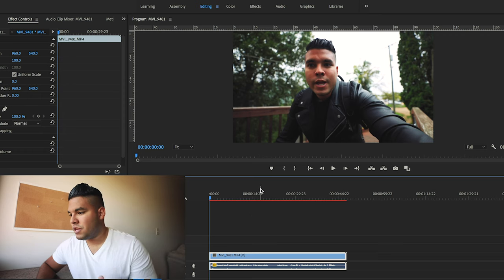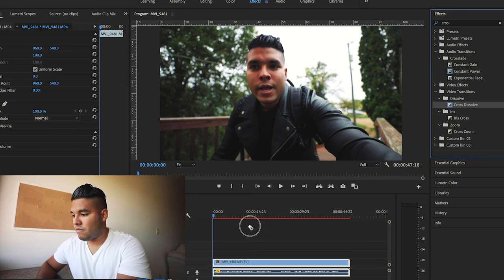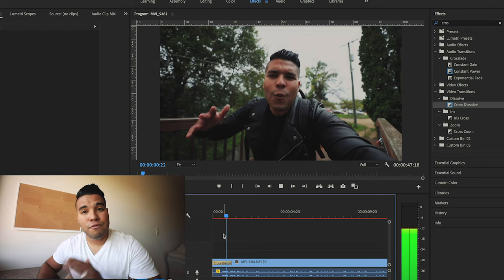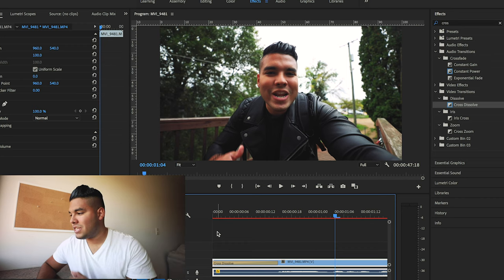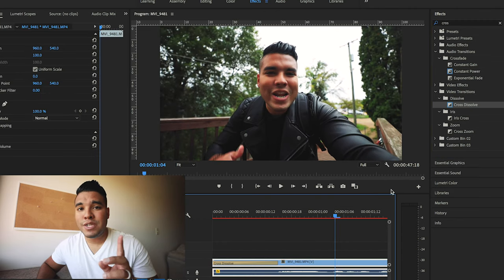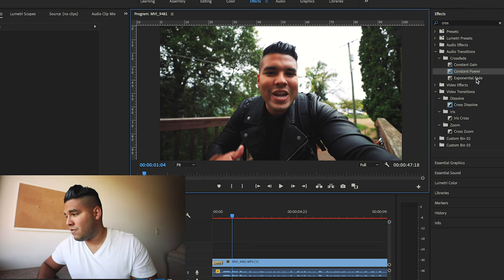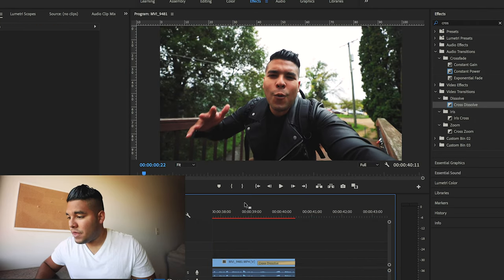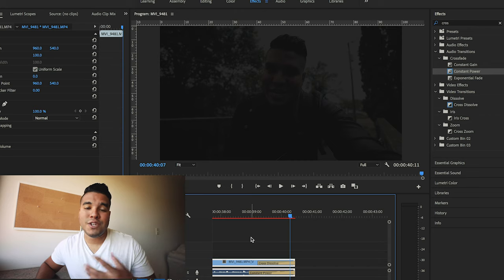How To Fade in And Out in Premiere Pro - AUDIO & VIDEO - TUTORIAL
Cut the bull! This is how you fade in and out the easy and fast way in Premiere Pro.